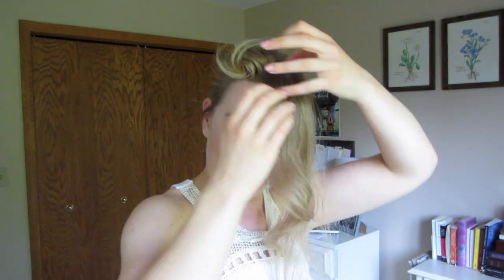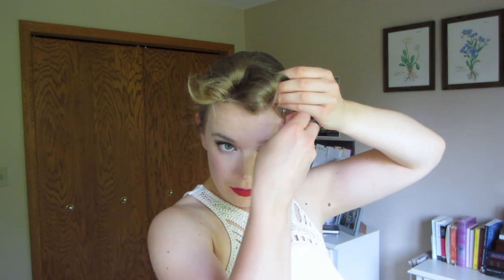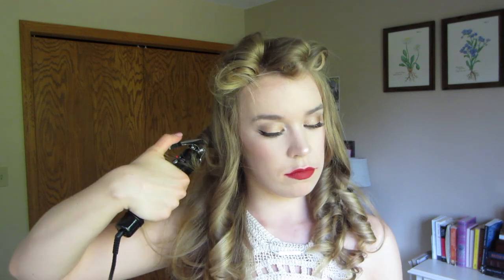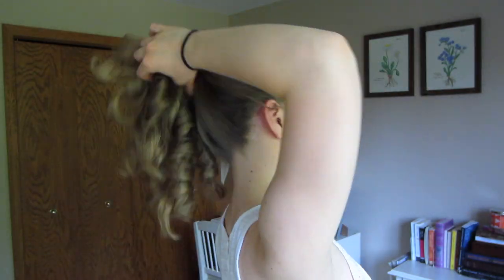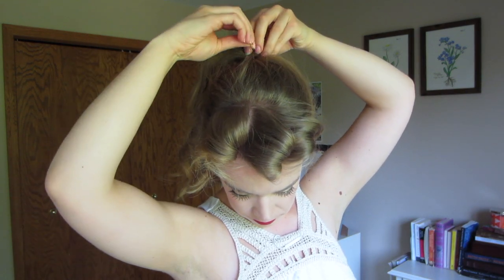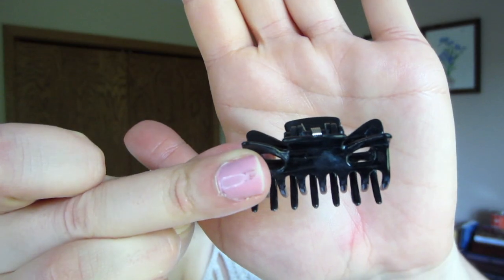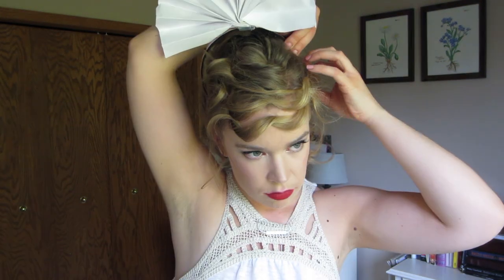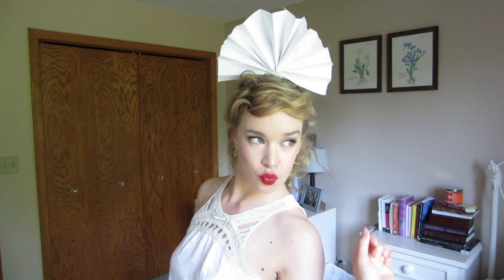Napkin Ensemble Hairstyle from Beauty and the Beast|Backstage Beautician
Hairstyle for the part of the napkin dancers from the ensemble of the musical Beauty and the Beast! The ringlets and curls where a fun opportunity for this hairstyle, while still maintaining wearability.

Tools used: TRESemmé TRES Two Aerosol Hair Spray Extra Hold, Conair, Conair 3/4" Instant Heat Multi Layer Hair Curling Iron, Goody Large Hair Elastic, and Goody No Slip Bobby Pins

Feel like supporing me further?

On my channel I make hair styles that can be worn by anyone acting  in a musical. My goal is help actors conquer their hair and look for a show, when they're left to their own devices. I hope you find all of my videos helpful and never be afraid to reach out with questions!